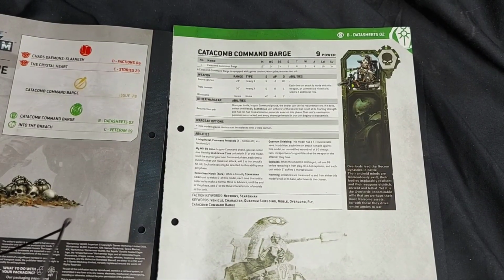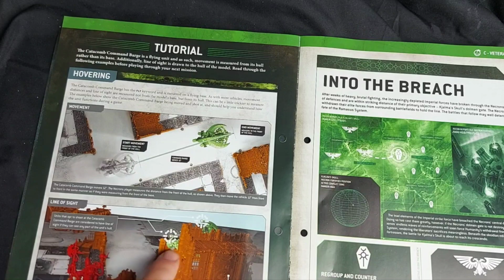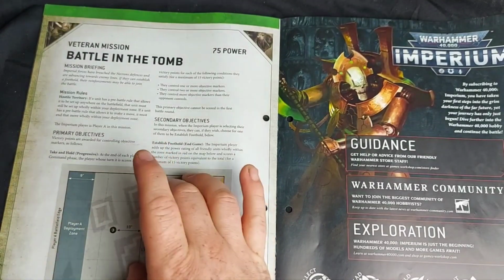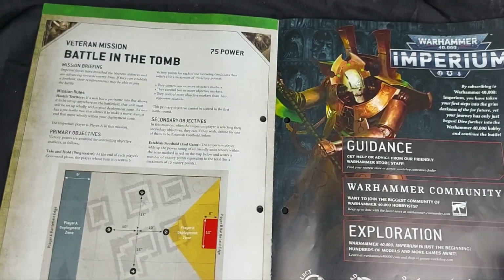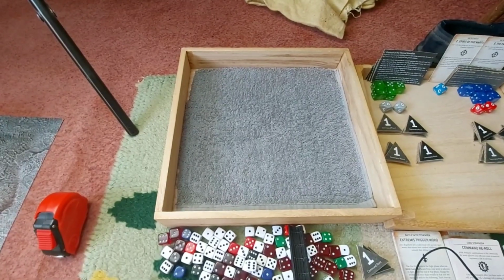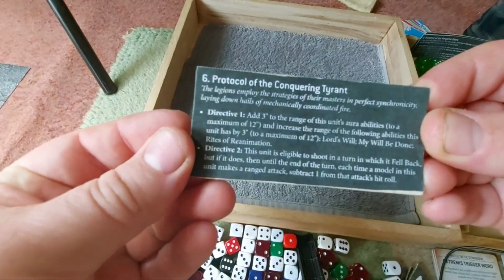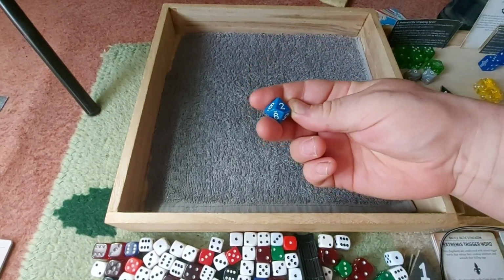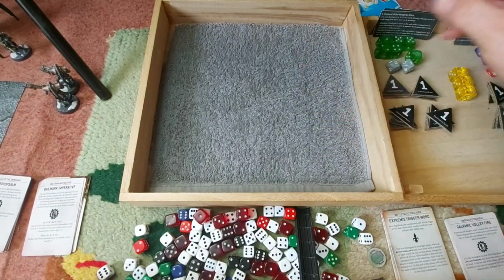Mad Merlins' Warhammer 40'000 Imperium Journey episode 78 part 2.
We're back! After a long delay, the Imperium Journey returns, and we're getting close to the end. So let's go big with veteran mission 19 as the Imperium get closer to their end goal and destroy the Dolmen Gate!